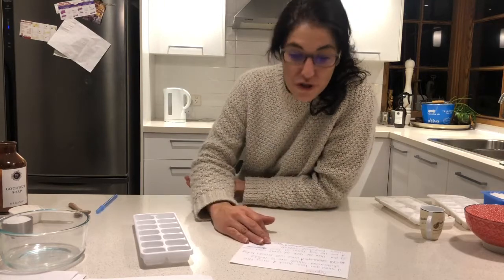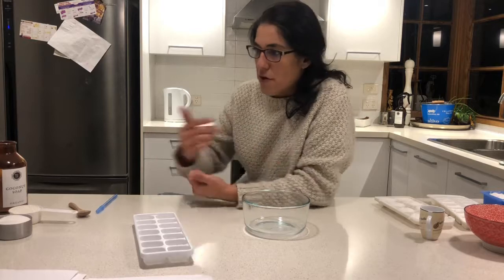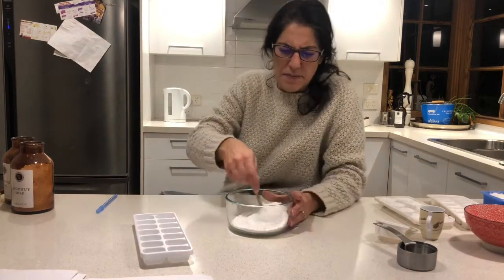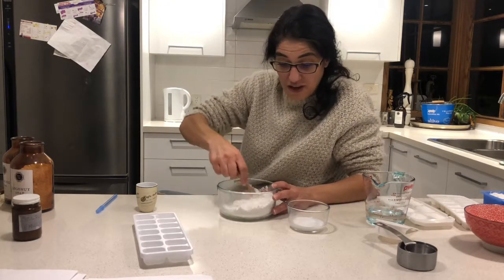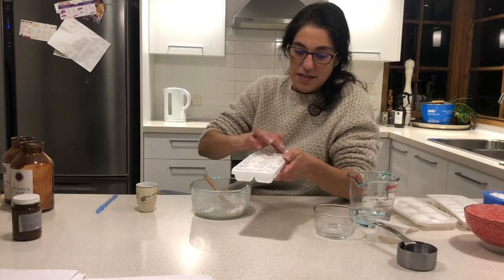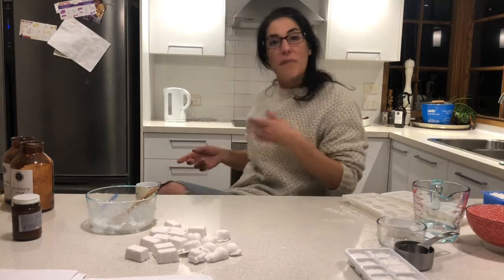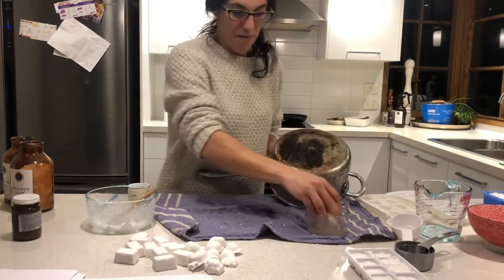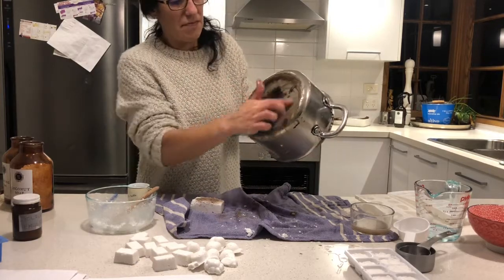How to make dishwasher tablets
I show you how quick & easy it to make as well look at some cool chemistry behind it.

for more recipe & everything you need to get green cleaning